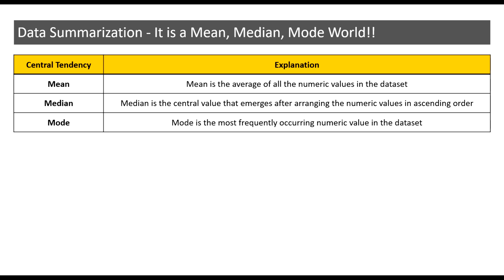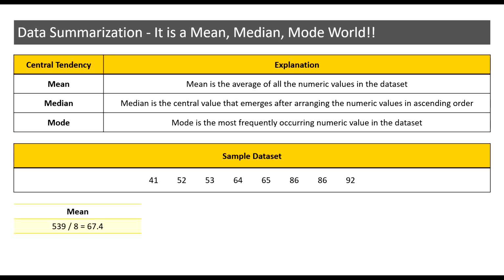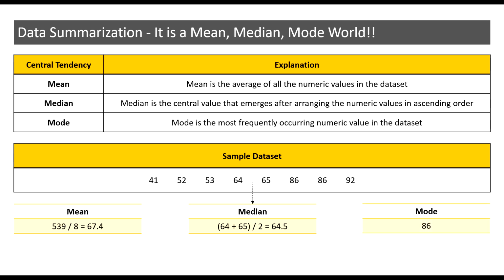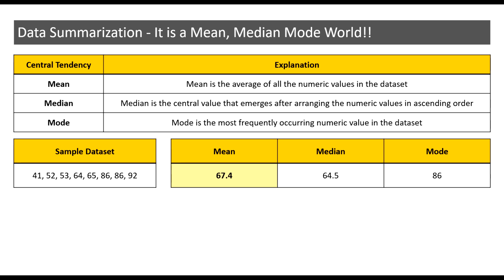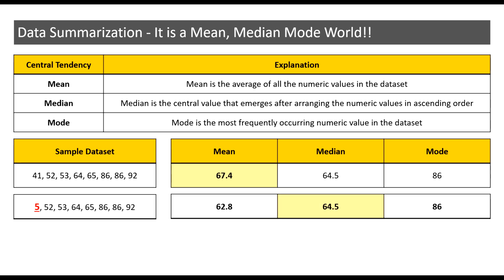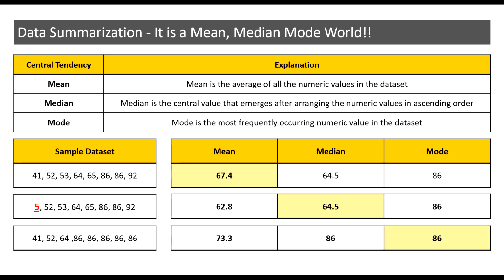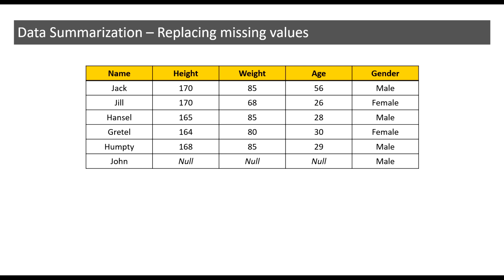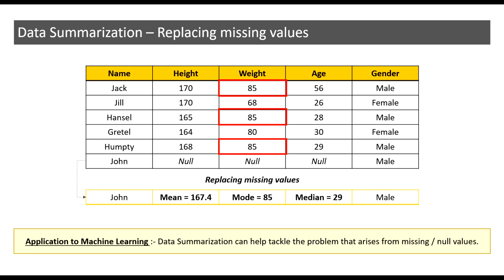Data Summarization - Types of Central Tendencies